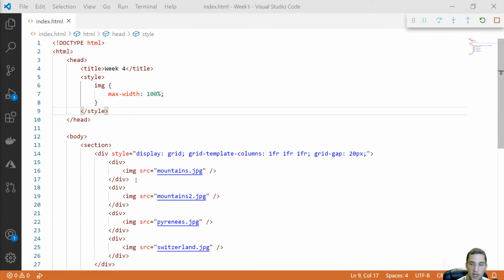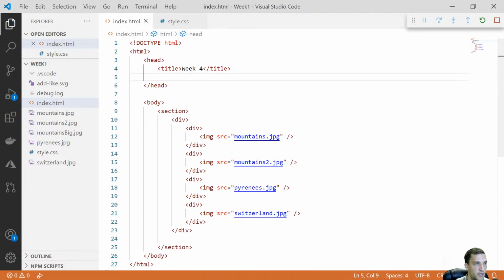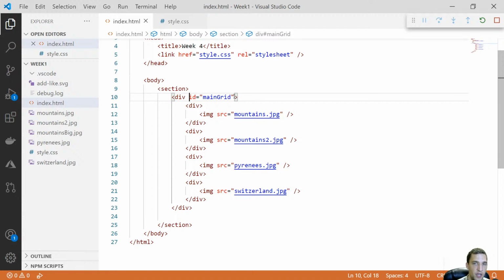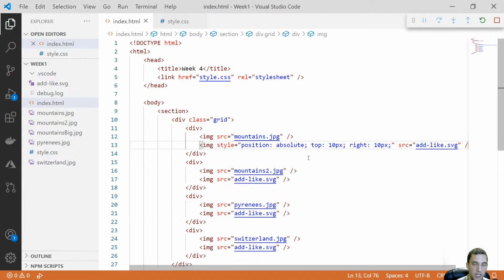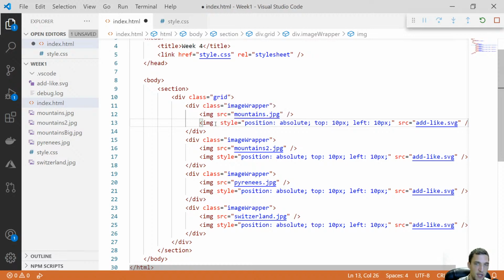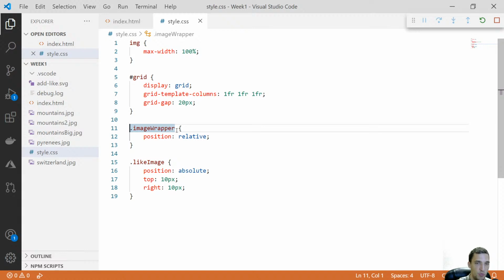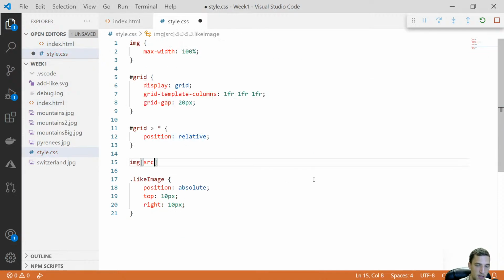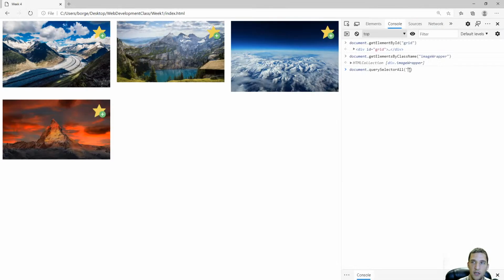Starting Web Development - Part 4 (Classes, IDs, and using them in CSS)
In this video series, we're going to start from square one and begin our journey in web development. Over the course of the series, you'll learn how to create and style websites like a pro.

In this video, we're going to cover how you can give IDs and classes to your html elements. Then, I'll show you how you can use them in CSS to style them differently than other html elements that don't have those classes/IDs.

🕔 Timestamps:
0:00 Live Stream Begins
3:17 Coding Starts
6:58 Moving CSS to a Separate File
9:03 Introduction to CSS Selectors
9:55 Using an ID
10:46 Using Classes
20:37 Using other CSS Selectors